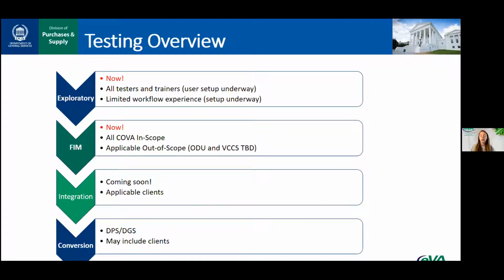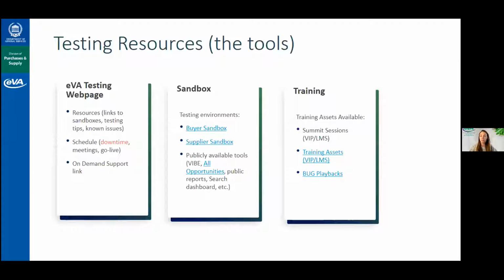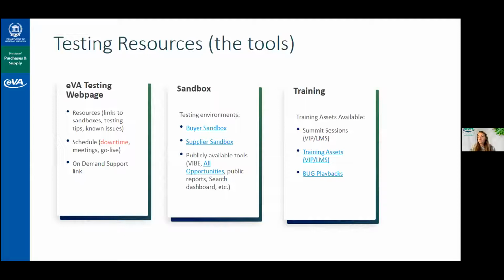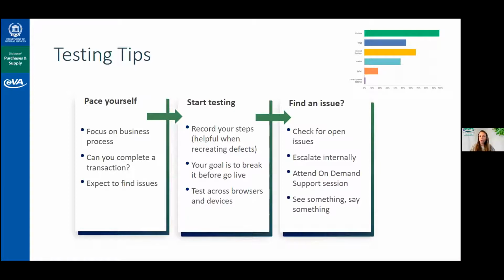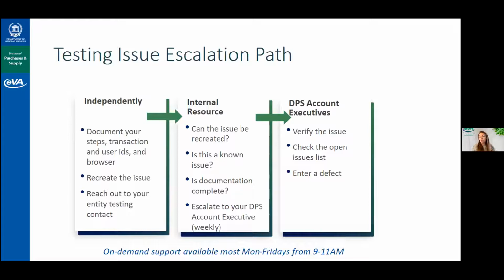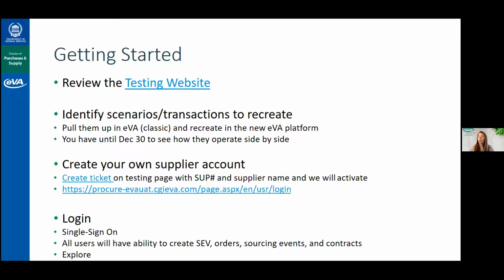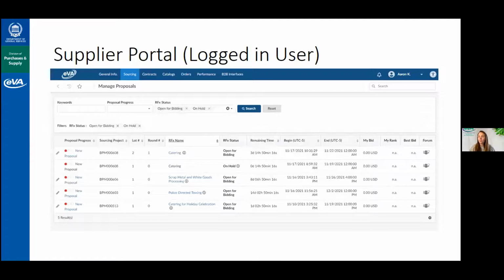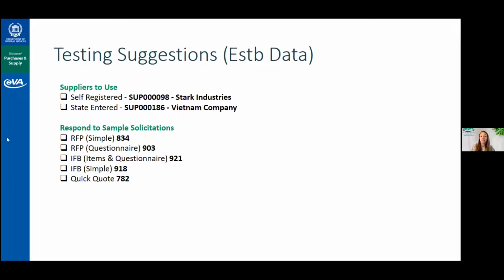Client Testing Kick Off Meeting Playback